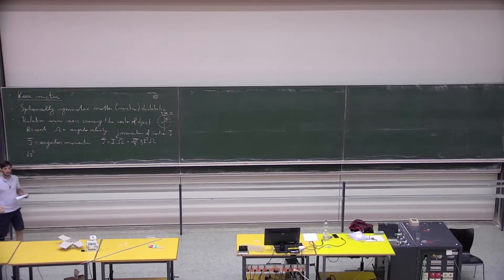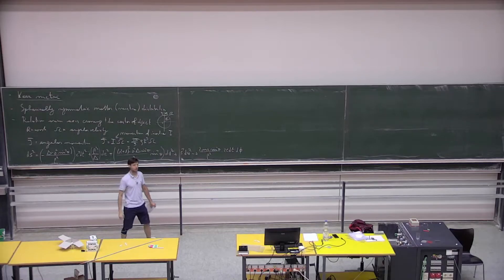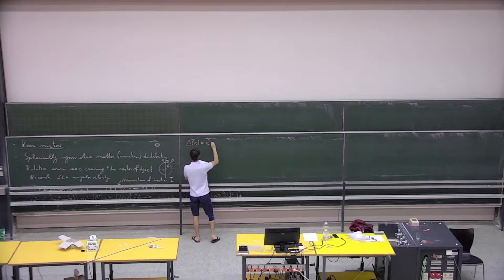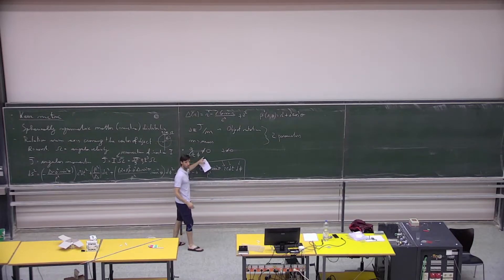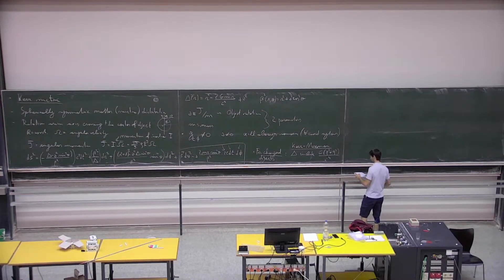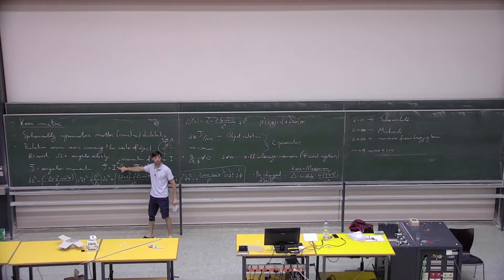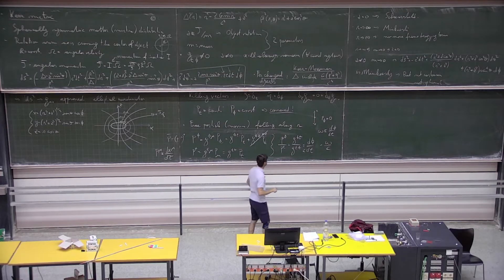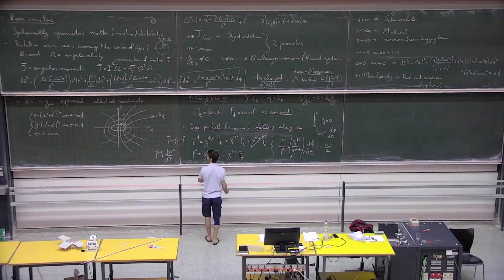[GR lecture 20/07/2022] 30: rotating spherical objects, the Kerr metric. Part 1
- the metric
- spin parameter and angular momentum of the central object
- the case for mass going to 0
- elliptical coordinates
- killing vectors and the Pt, Pphi conserved quantities for free falling massive particles